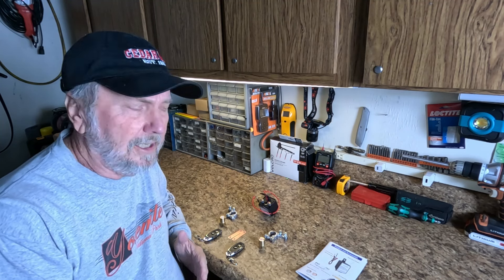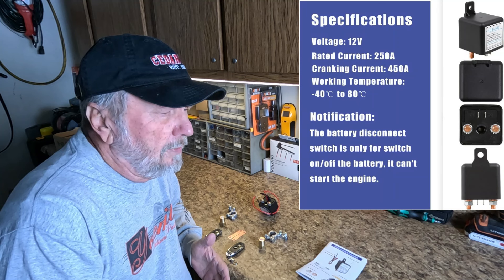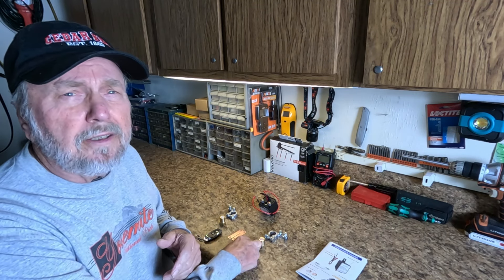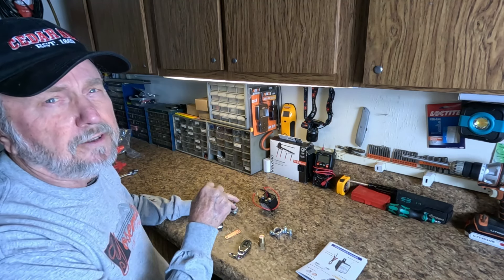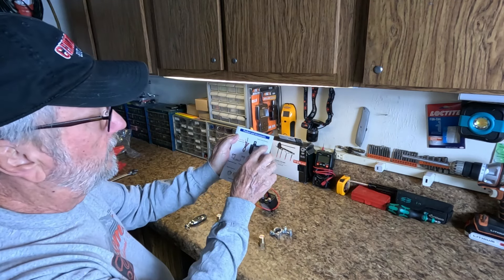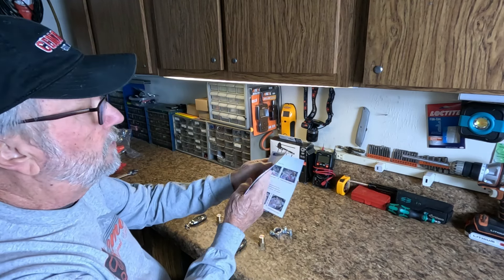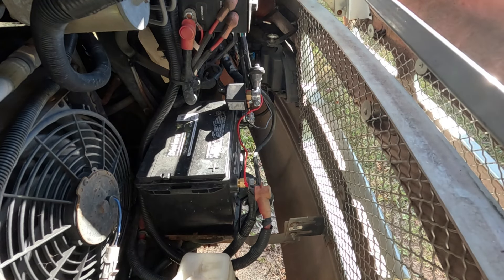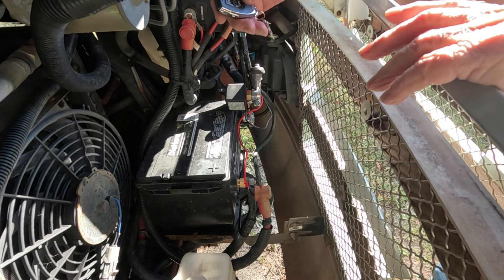Remote Battery Disconnect Switch for most Vehicles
@samowens  This product will work well for vehicles like RV's and others that are stored for long periods of time.  Another reason is security, with the remote, you can activate the disconnect relay and prevent vehicle from being started.  Click remote on and you are ready to drive.
Commission earned